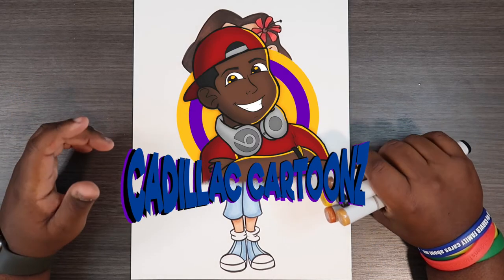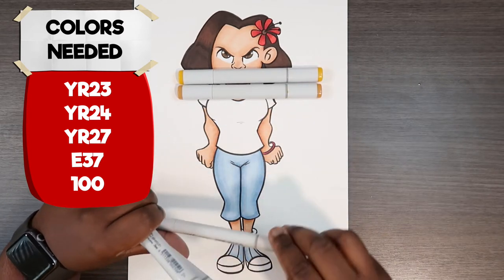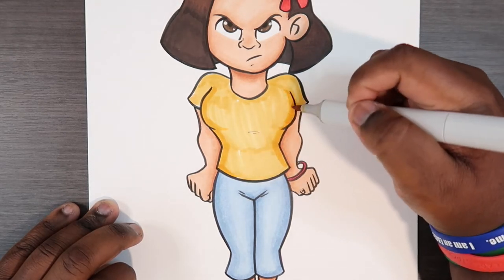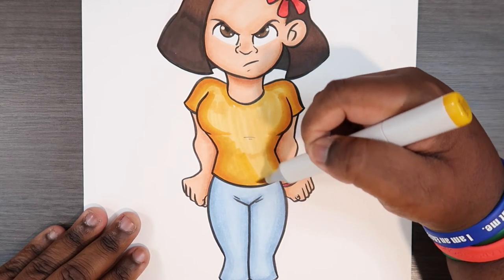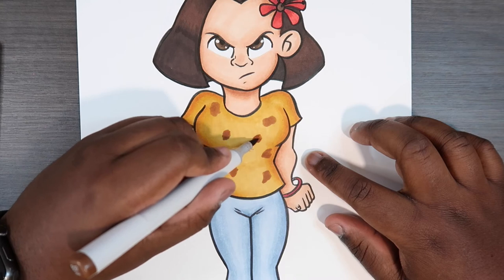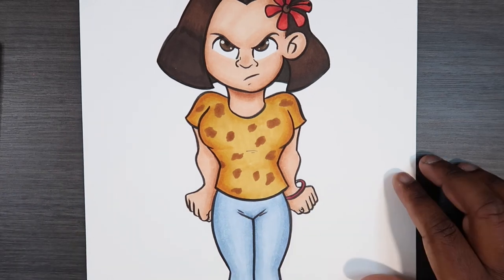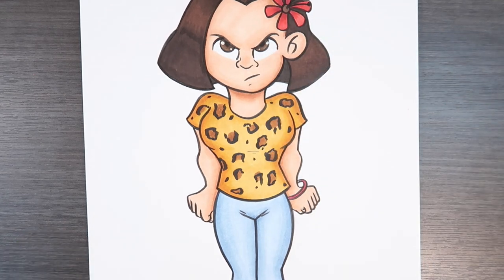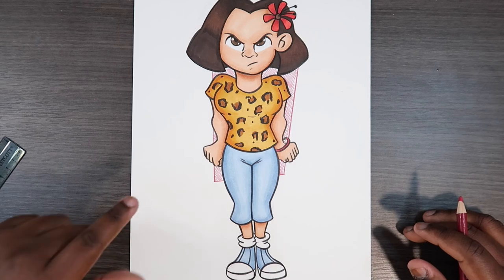How to Color a Leopard Skin Pattern | Lacienaga as a Cadillac Cartoon! | Cadillac Cartoonz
▷ YR23, YR24, YR27, E37, 100
           ▷ E44, E47, E49, W9, E11, E13, E15, B91, B93, B95, R27, R39

Stay cool, 😎
𝓒𝓪𝓭𝓲𝓵𝓵𝓪𝓬